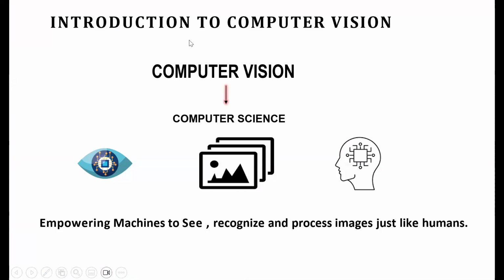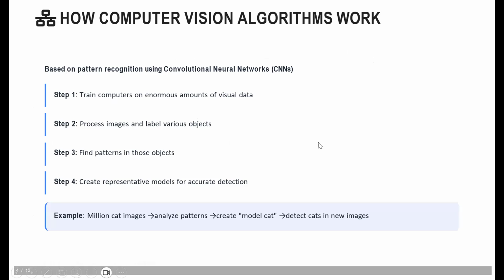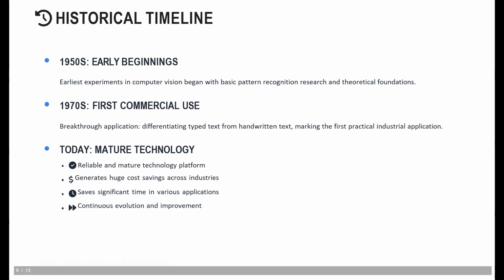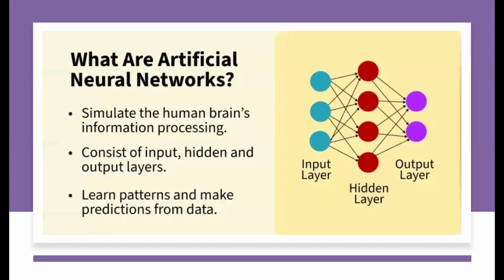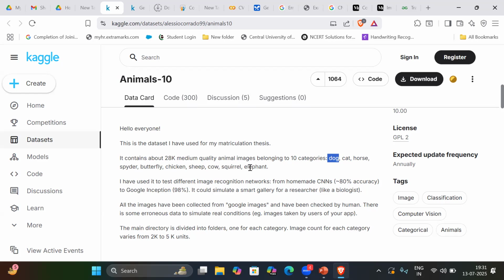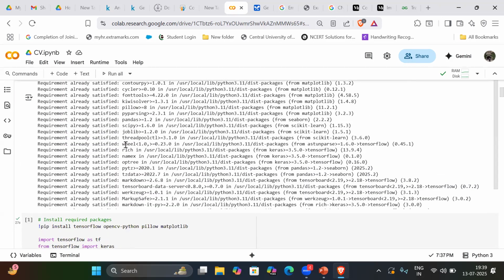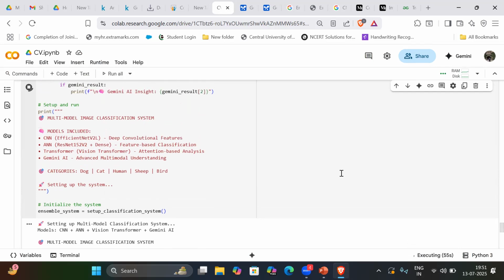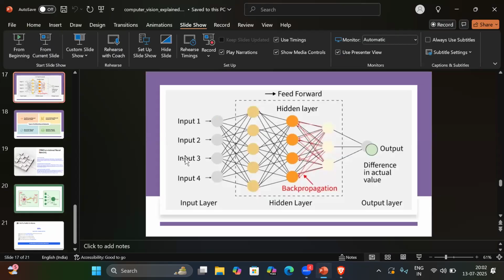Day 8 of learning AI & ML